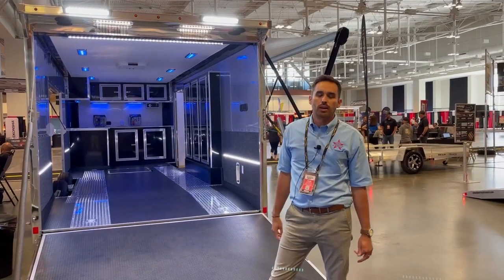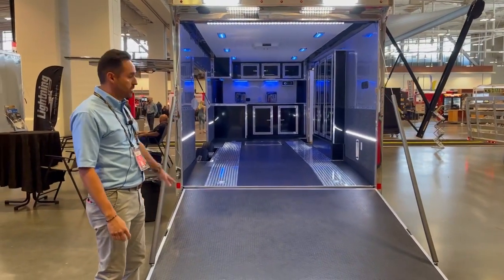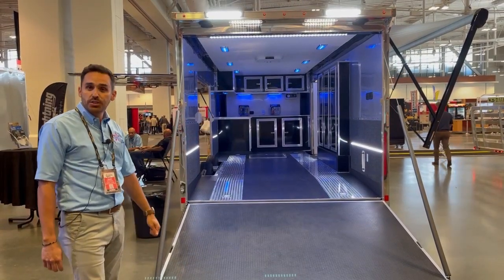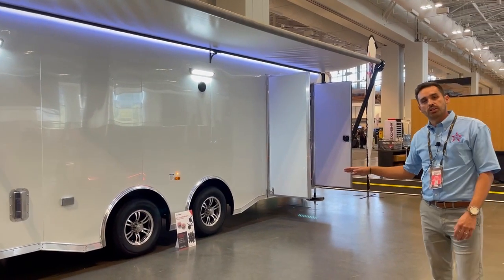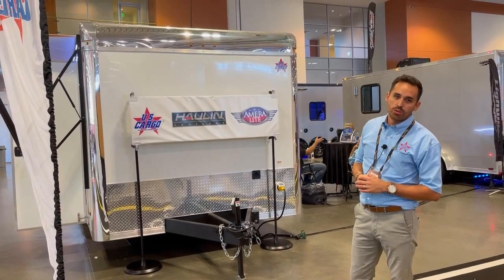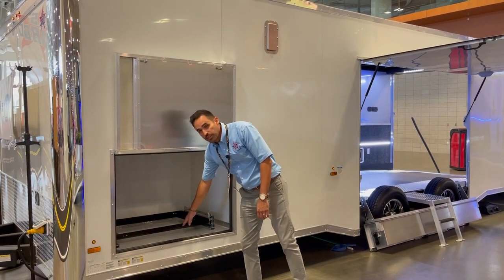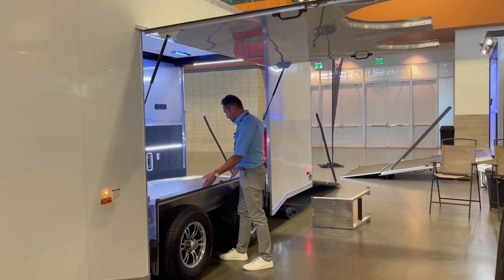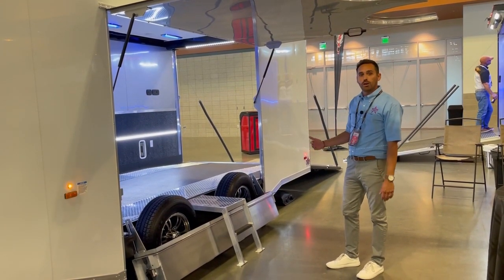US Cargo Phantom Series Car Hauler with Tons of Options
Join Josh Schoetzow as he takes you through the option loaded US Cargo Phantom Series car hauler on display at the NATDA show.